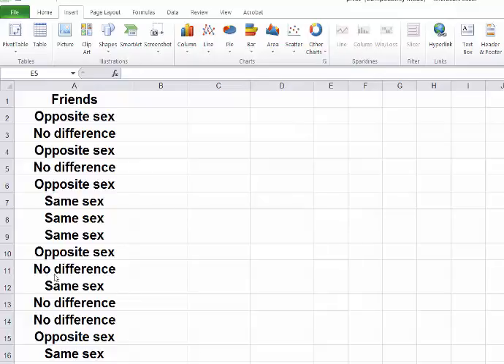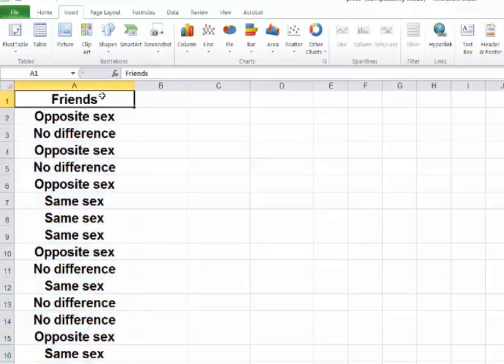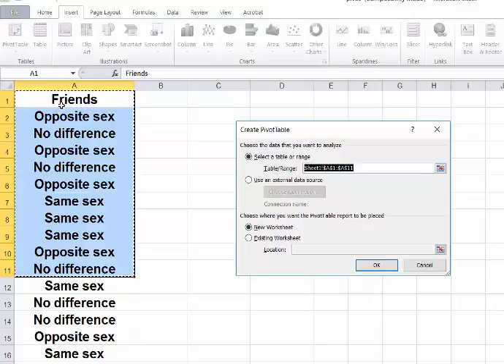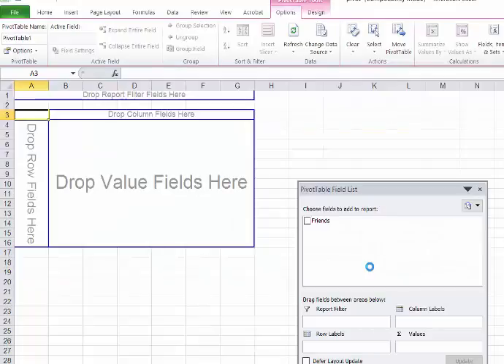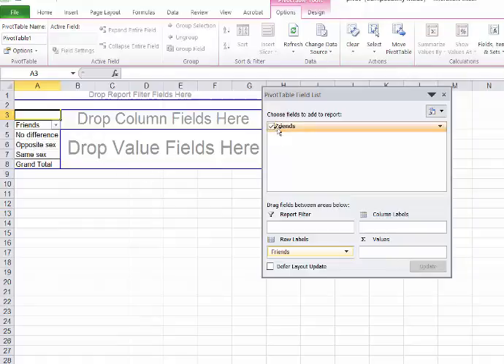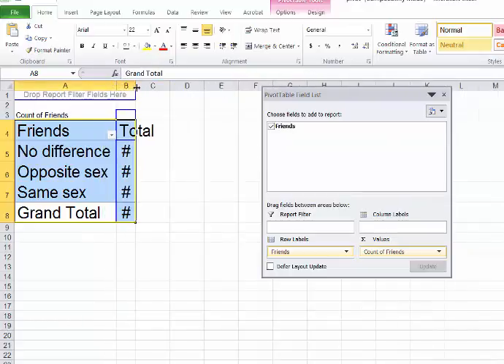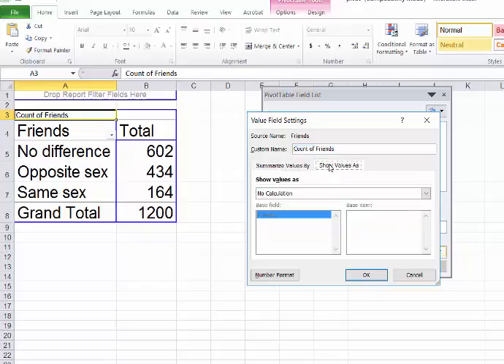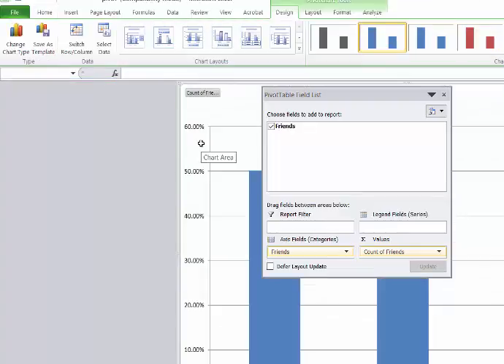pivot table counts categories excel